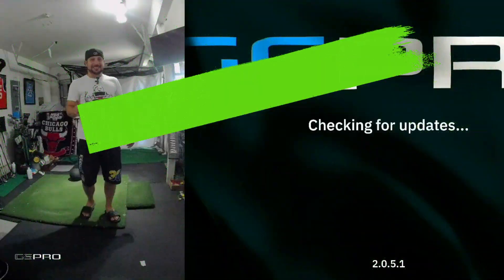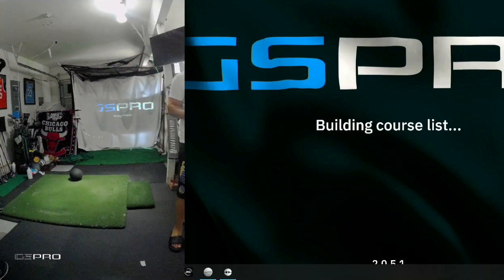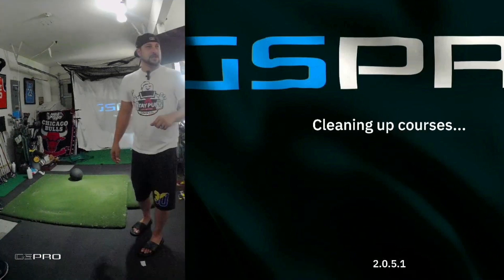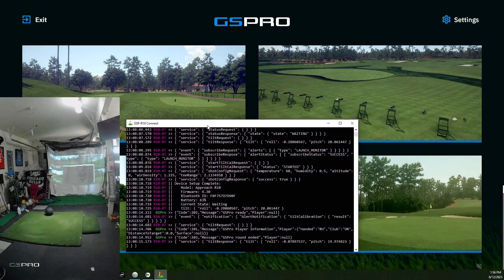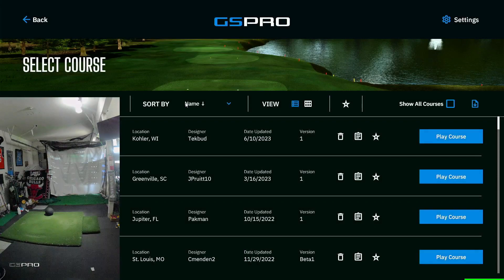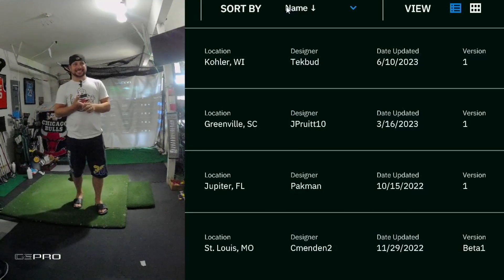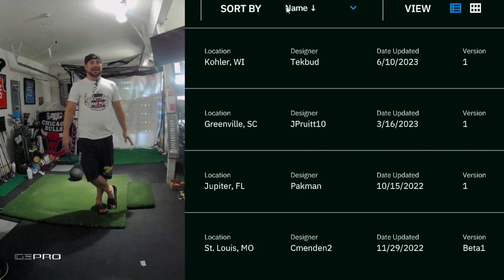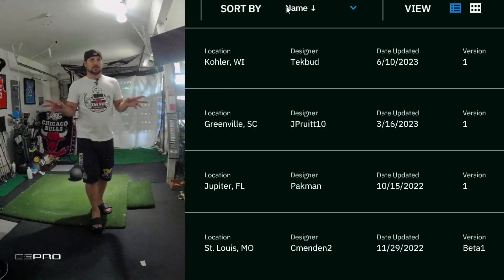Garmin Approach R10 & GSPRO | Bluetooth Connect How To in 2023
A slight update to how things connect in 2023.  Original videos are all still popular so people are looking for how to connect everything, but getting the old way through the phone.  Bluetooth connection is much faster and just as reliable if setup properly.

My Bag:
3 WOOD: CALLAWAY ROGUE (2018) 3+ 13.5* STIFF
3 HYBRID: CALLAWAY APEX PRO 20* REG
4 DRIVING*: TAYLORMADE SUPERLAUNCH 4 23* REG
5-PW: PXG 0211 XCore2 Graphite Regular
50 DEGREE: PING ANSER FORGED WEDGE
56 DEGREE: TITLEIST VOLKEY SM3
60 DEGREE: CALLAWAY JAWS 60* 11 BOUNCE

2. Push the like button.
3. The golf sim and GSPRO/Garmin community is growing everyday and participation is recommended.